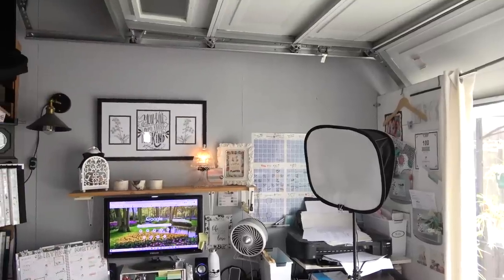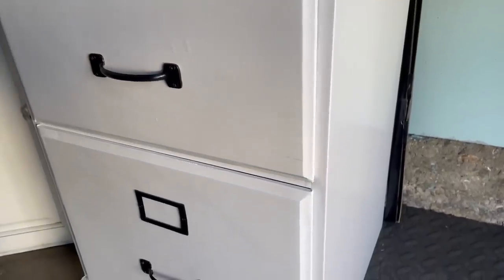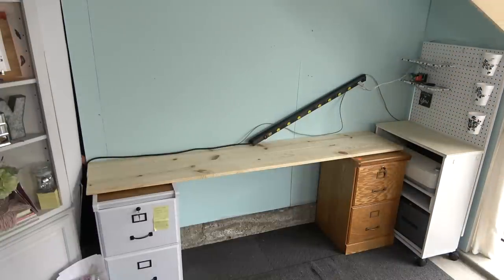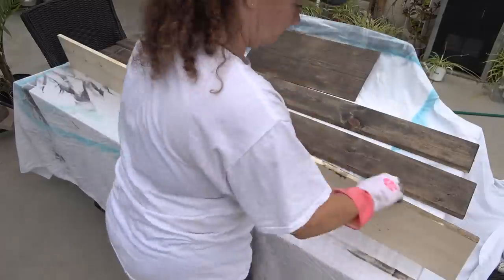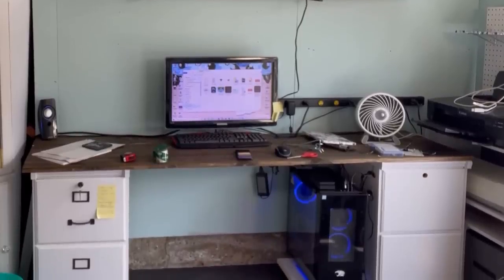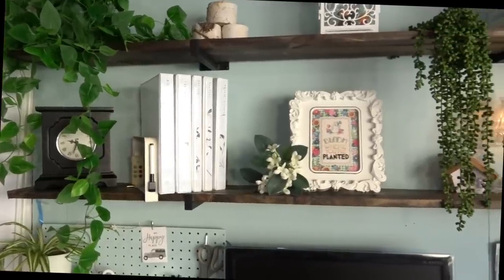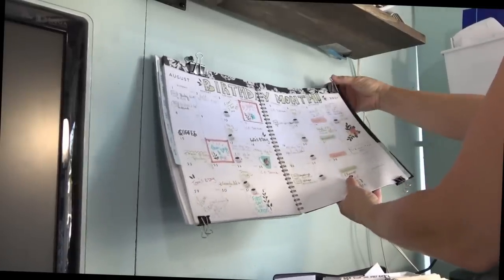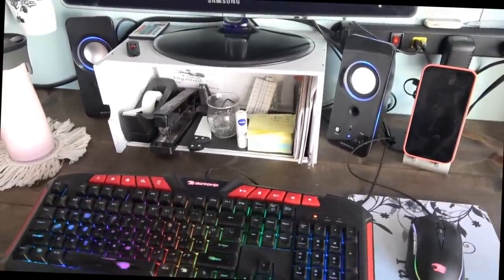Making My Own Desk with Matching Shelves!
OMGosh!!!  I am so excited to share today's project of Making My Own Desk with Matching Shelves!  This was such a fun experience and I am so happy I get to share it with you!